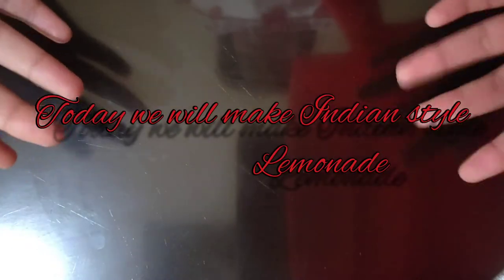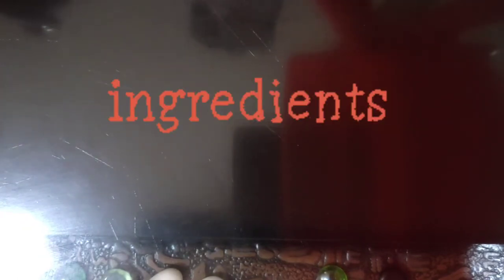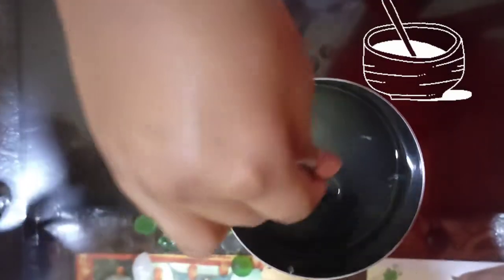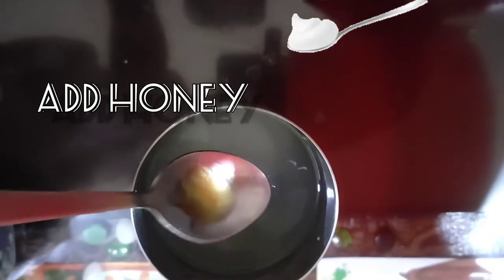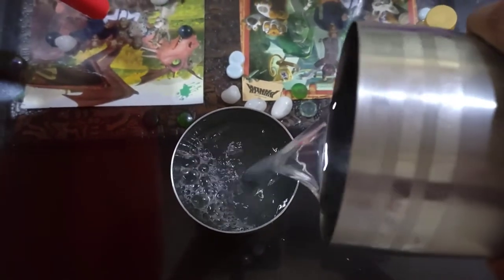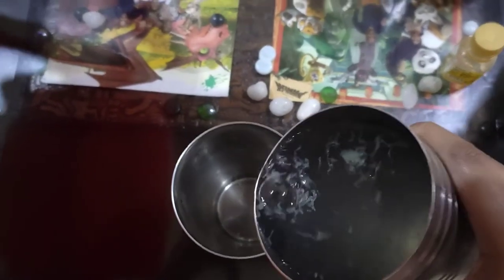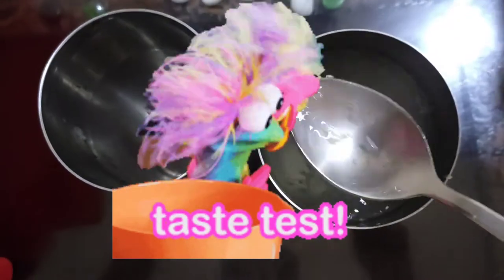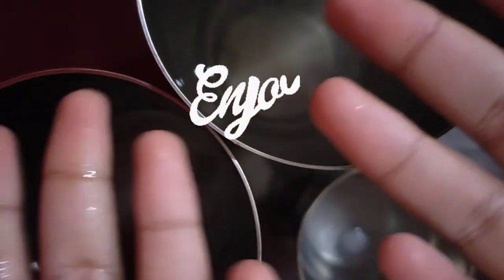How to make Indian style Lemonade?!?!!